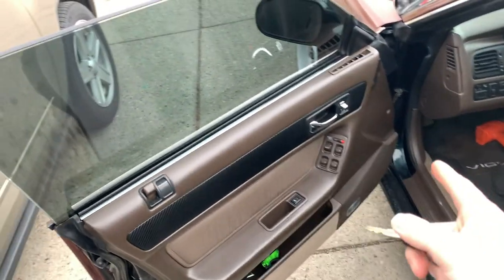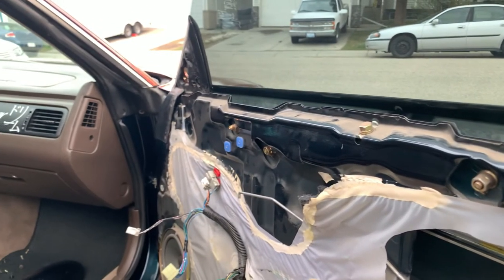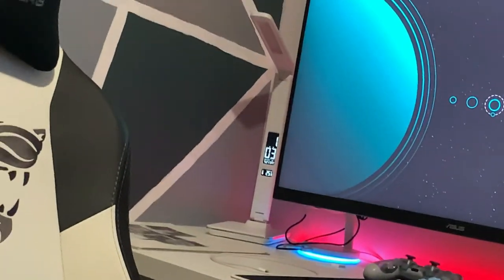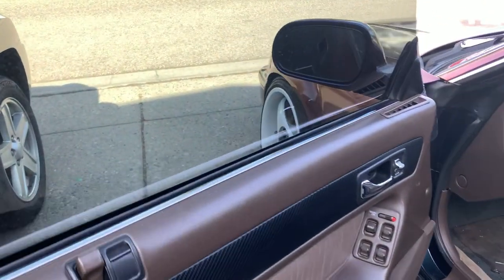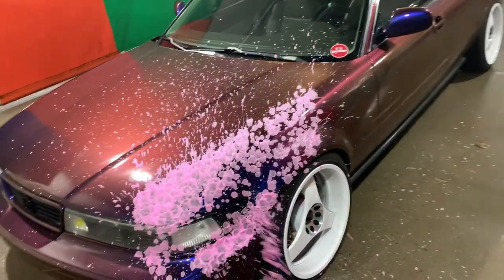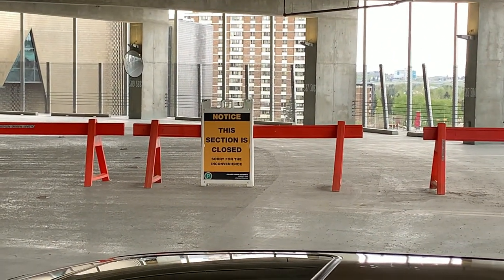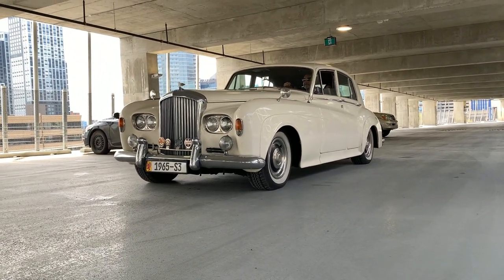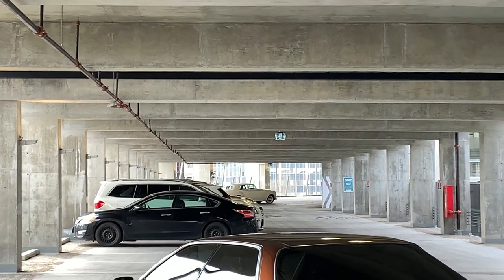A WEDDING CRASHED OUR PHOTOSHOOT !? // Shooting the Vigor with Spoke Photo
Finally wrapping my mirrors on the Vigor! (on my third attempt and almost a year later...) Needed to prep the car for probably one of the best photoshoots it will ever see, with the one and only Spoke Photo. Super stoked on the set that came out of the shoot and hope to shoot with Spoke again in the future. Oh yeah... and a wedding decided to crash our photoshoot (yes you heard that right, the opposite of wedding crashing, I guess...). They brought a couple cool cars to join the shoot though so it all worked out alright, including a 1962 Rolls Royce.

Crazy - Patrick Patrikios
Road Tripzzz - Ofshane